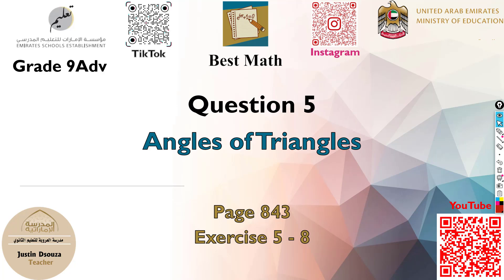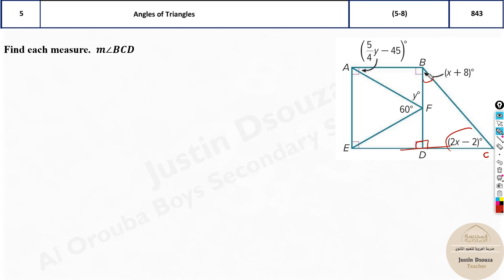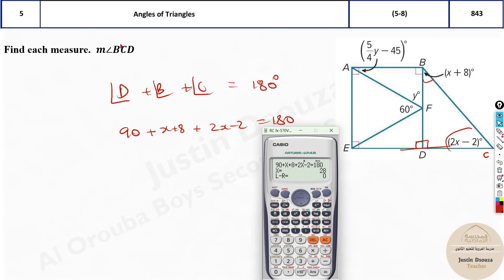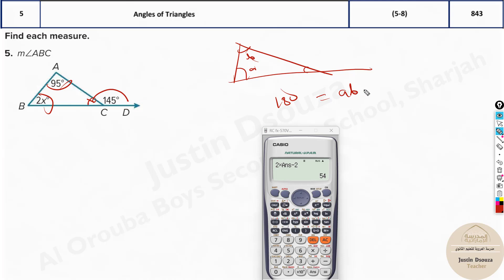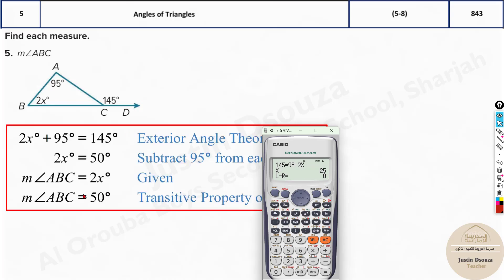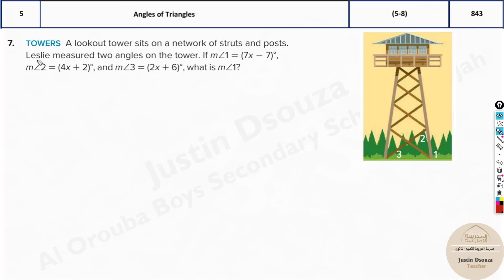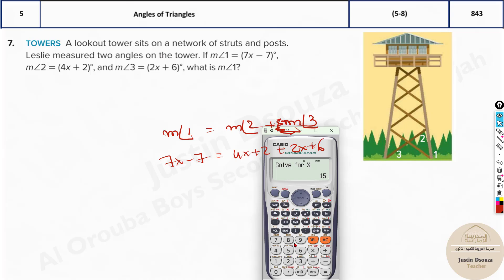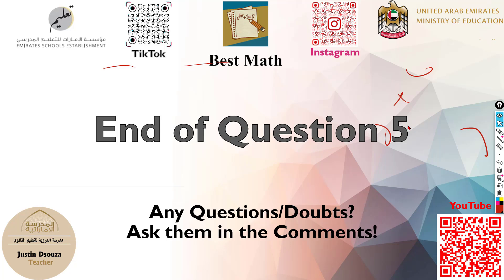Angles of Triangles | Q5 P1 | 9A | EoT3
G9A Question 5 Angles of Triangles